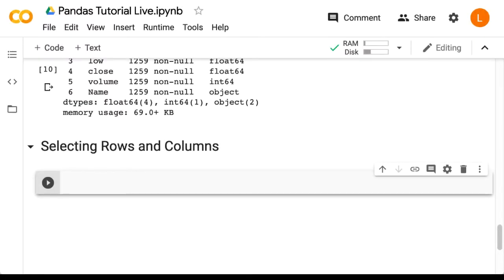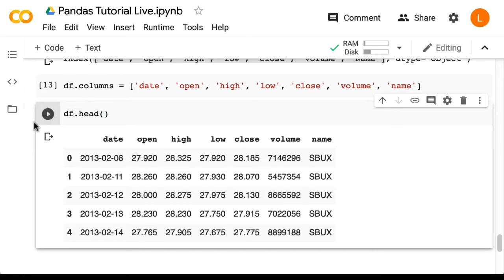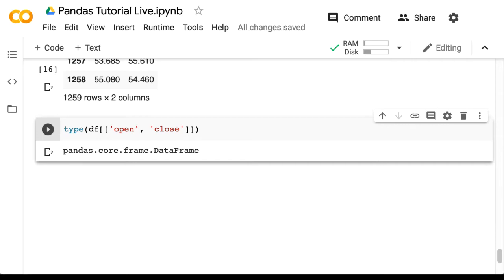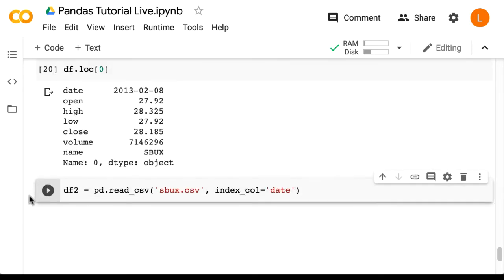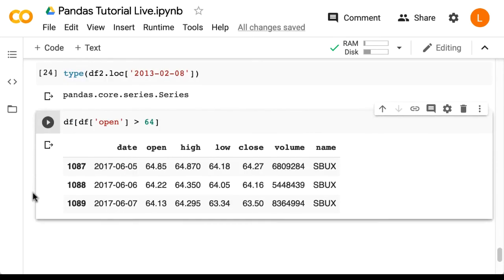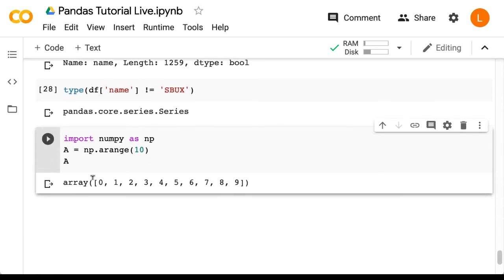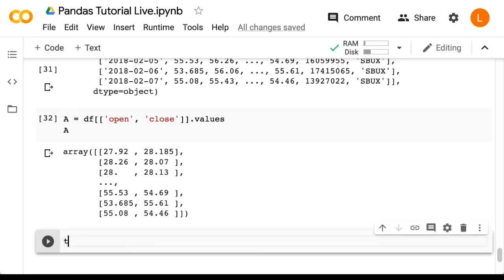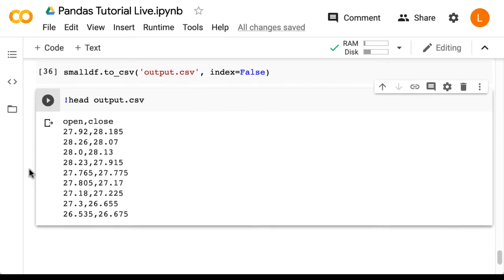Selecting Rows and Columns (Deep Learning Prerequisites: The Numpy Stack in Python V2)